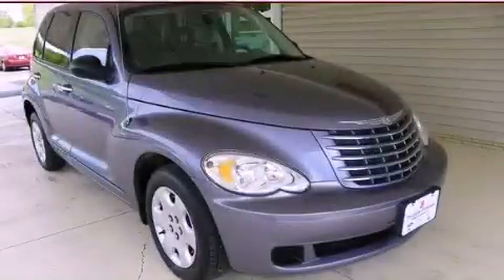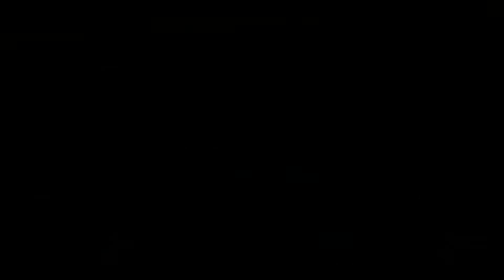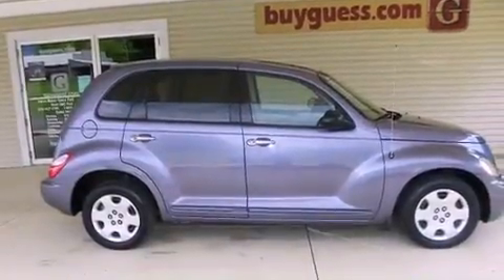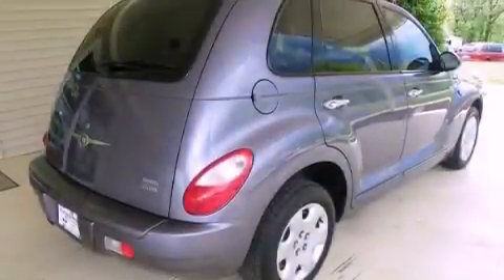2007 Chrysler PT Cruiser Steubenville OH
Year : 2007
 Make : Chrysler
 Model : PT Cruiser
 Engine : 2.4L 4-Cylinder
 Trans . : automatic
 Exterior : GRAY
 Miles : 83,538
 Interior : Pastel Slate Gray

 Pre-Owned 2007 Chrysler PT Cruiser Carrollton OH